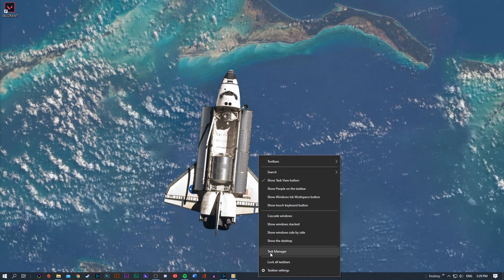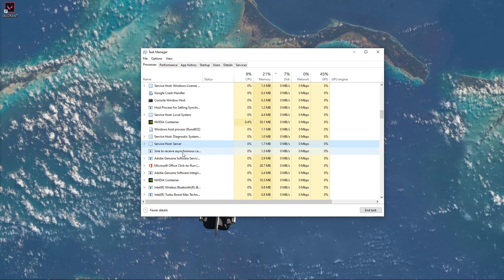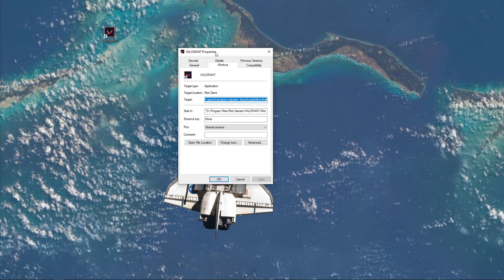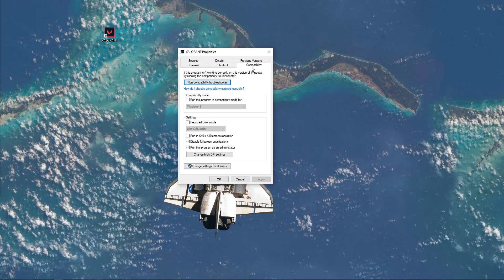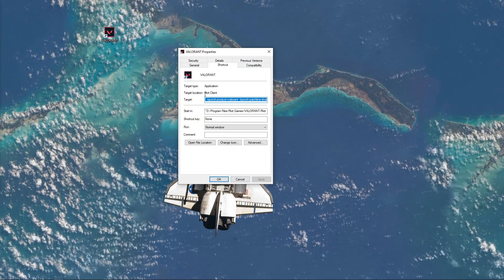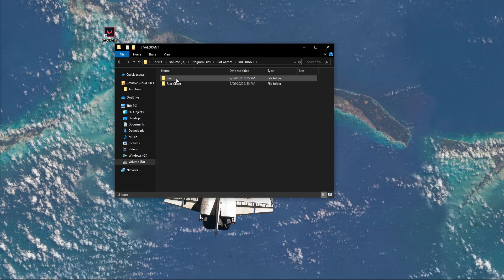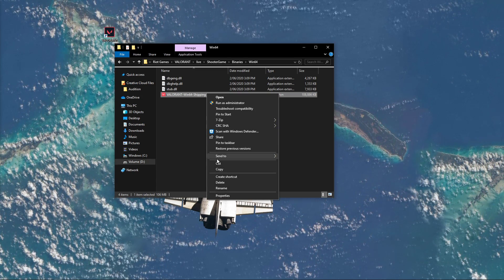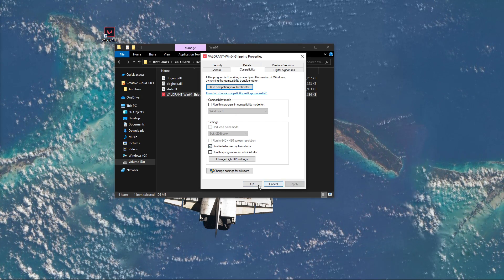Valorant - How To Fix Error: "Couldn't Start" - Windows 10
A short tutorial on how to fix the "Couldn't Start" error for Valorant on Windows 10.